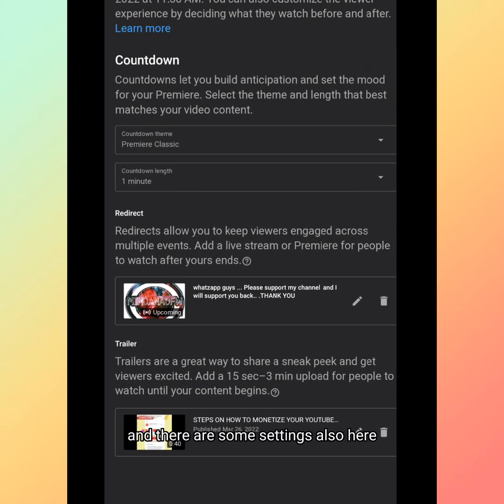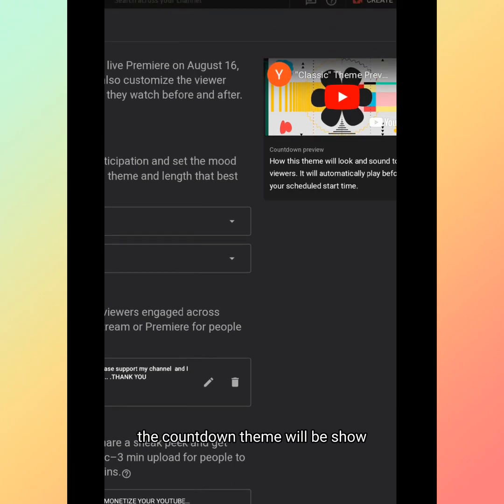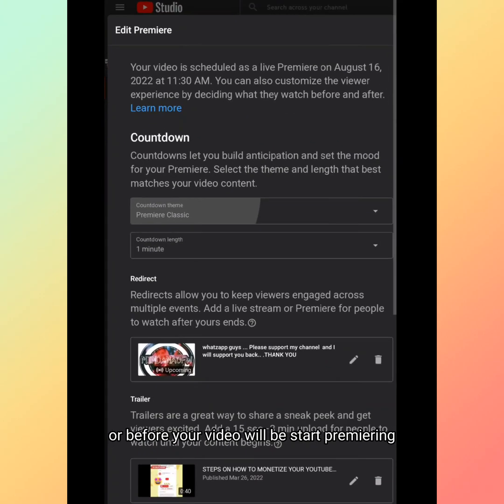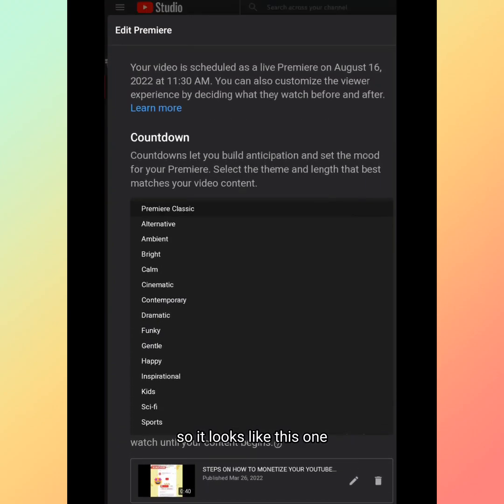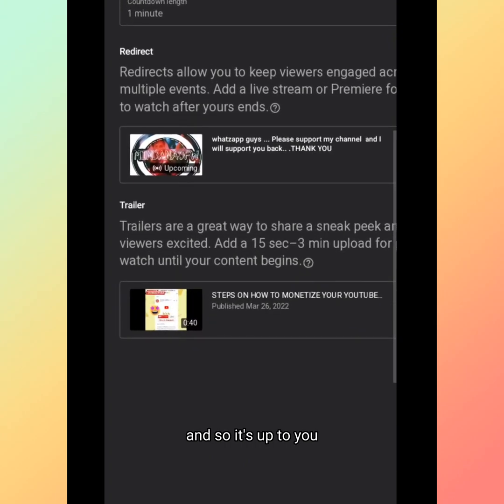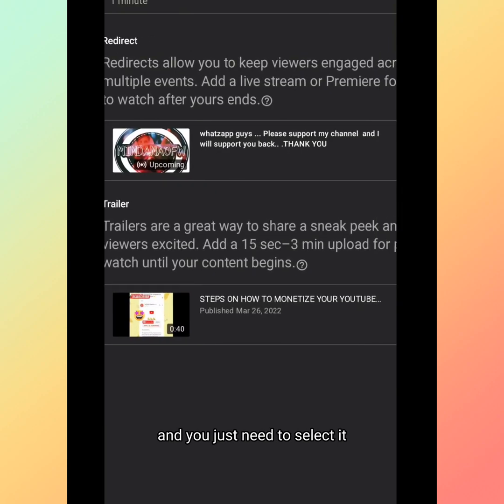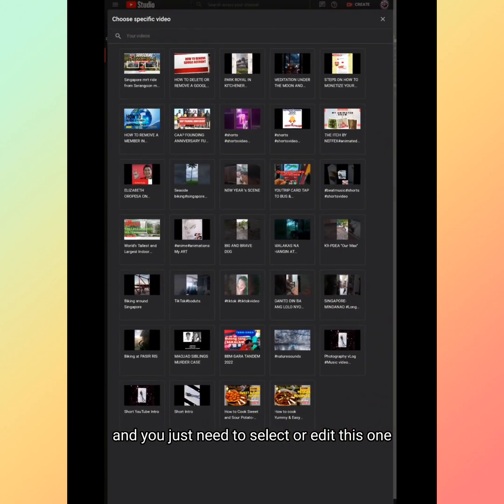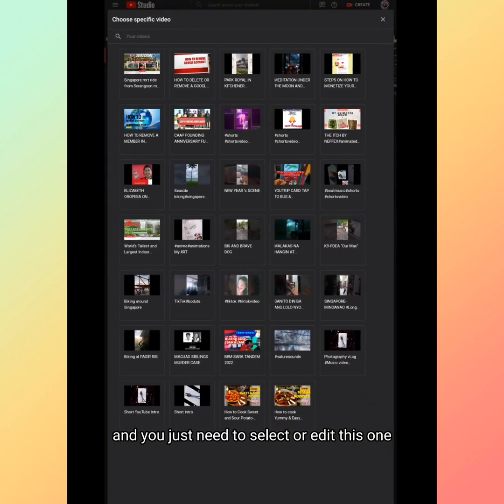How to edit and put a trailer and countdown theme in youtube premier video | Step by step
WATCH  RANDOM YOUTUBE TUTORIALS